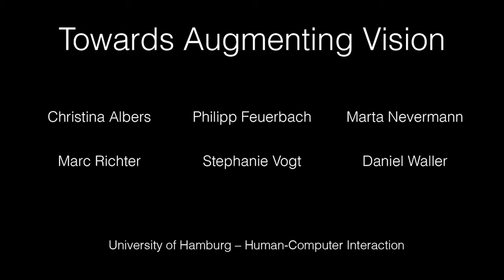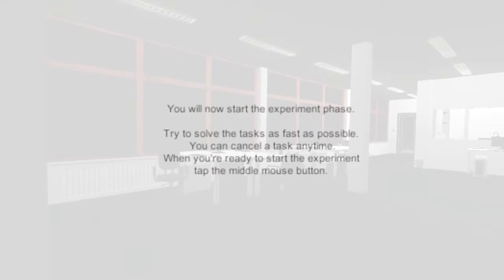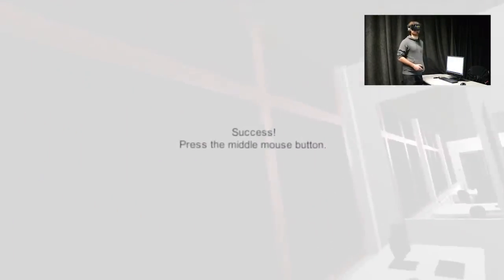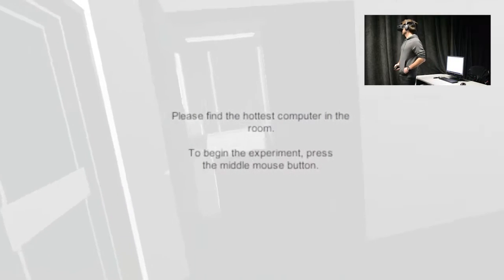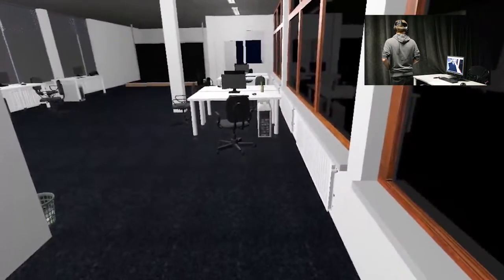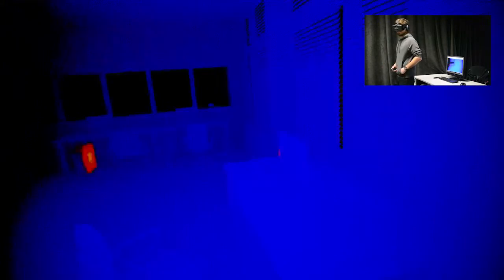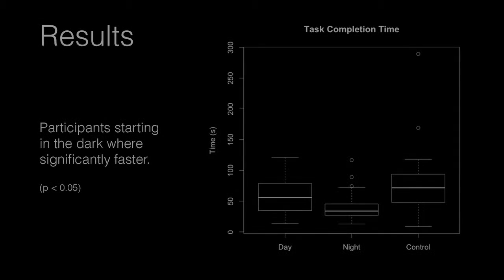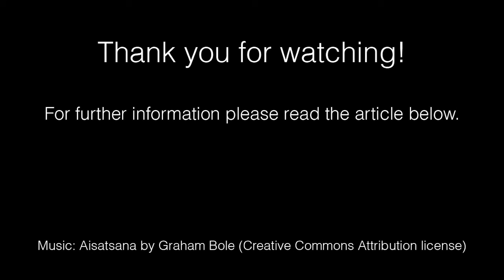Towards Augmenting Vision